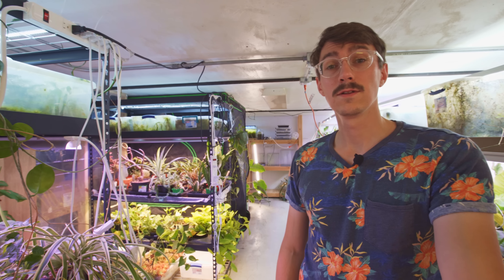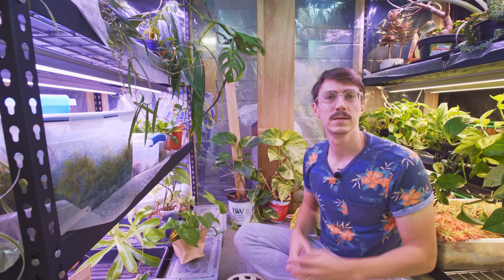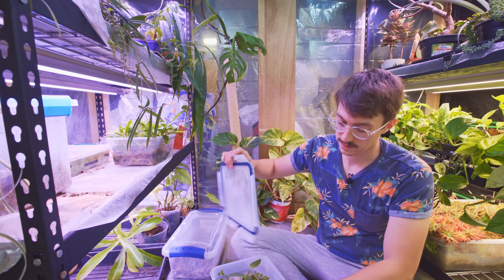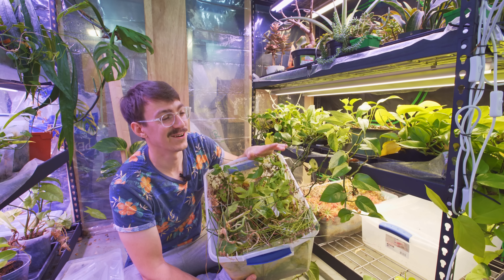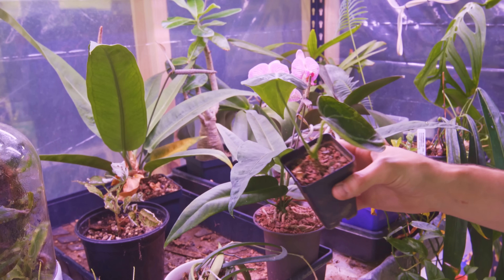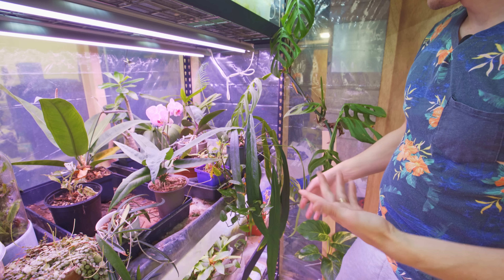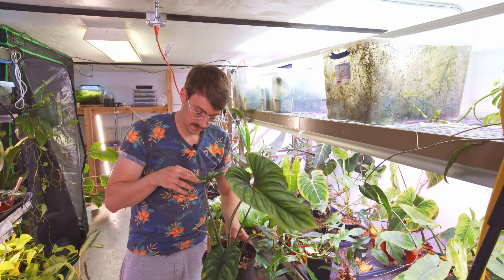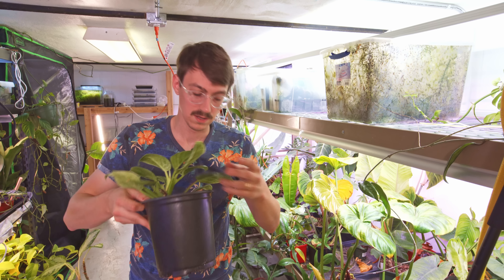300+ BASEMENT Houseplant Tour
Houseplant room tour. In this video I will show you my entire houseplant collection. I show my failures, my successes and give some good tips on houseplant care! This collection is well over 300 plants and growing!

Barrina Grow Lights White/Pink

Sansi Grow Bulb

Mosquito bits

Humidity/Temp Meter

Light Timer